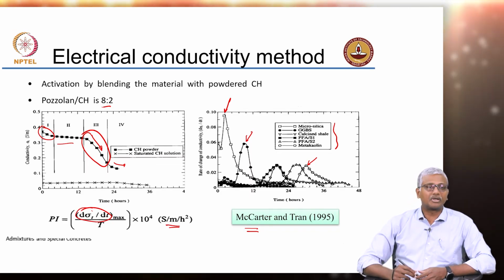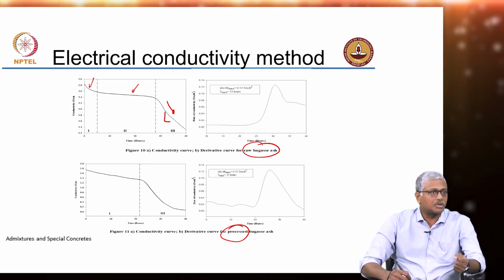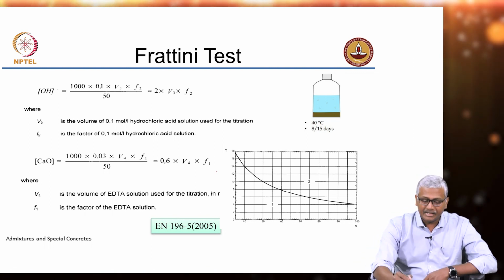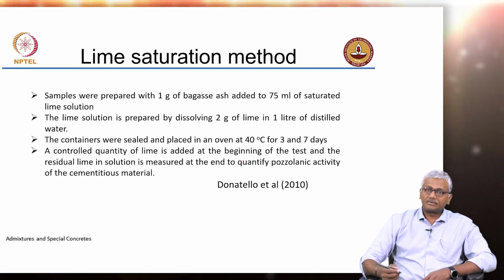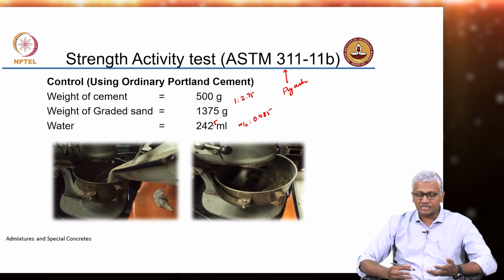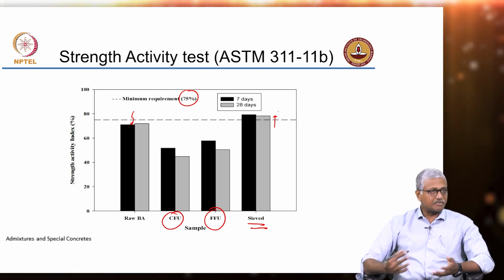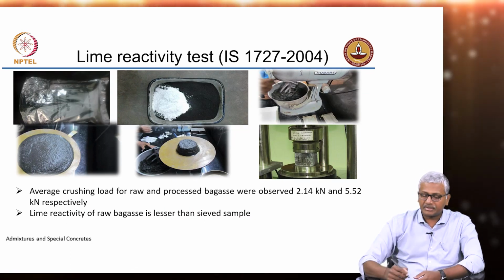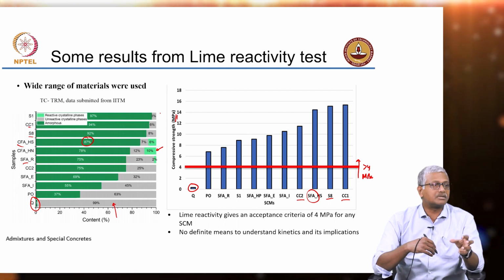#31 Mineral Admixtures | Electrical Conductivity Method | Frattini Test & Lime Saturation Method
This lecture focuses on testing methods for pozzolanic activity, specifically the electrical conductivity method and the lime saturation method. It explains the principles behind these tests and their application in understanding the reactivity of supplementary cementitious materials.